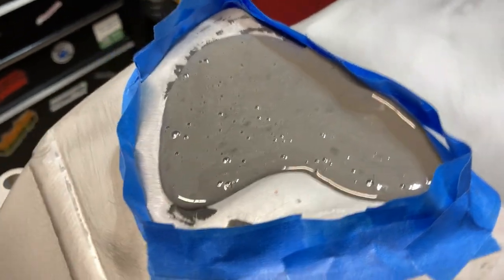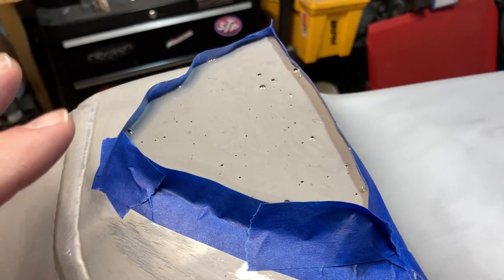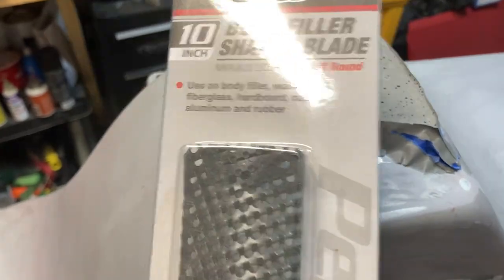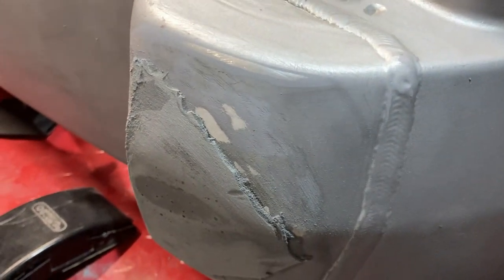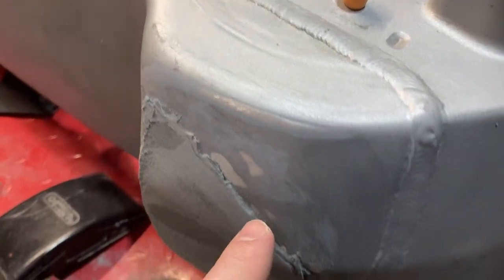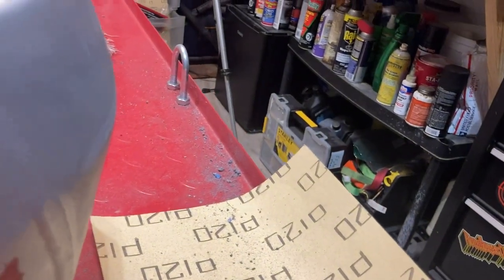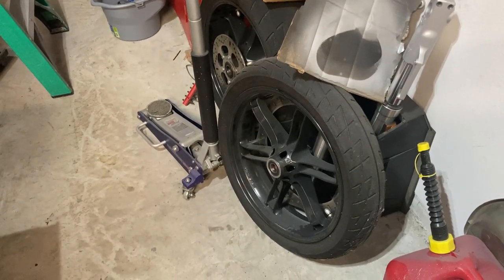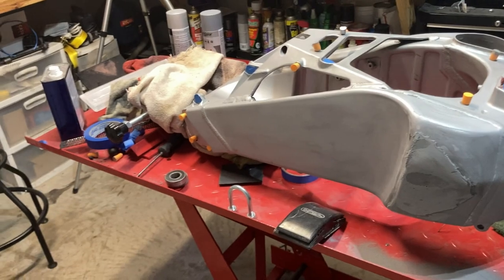Reviving my Buell: A DIY Motorcycle Rebuild - Paint and Body Perfection Part 4